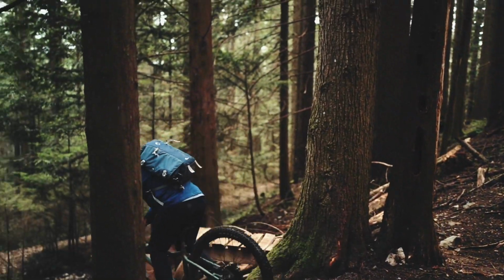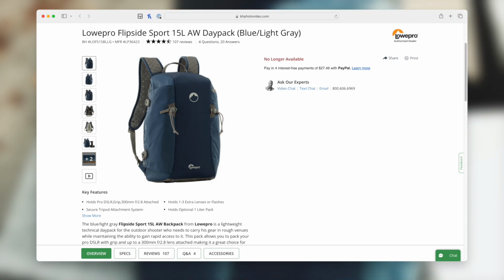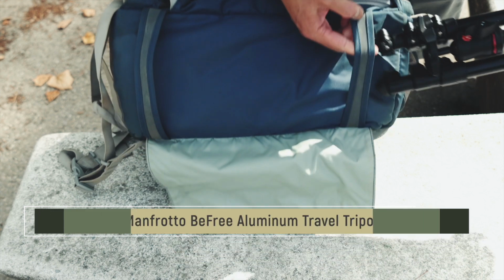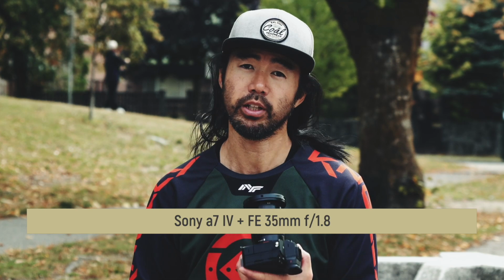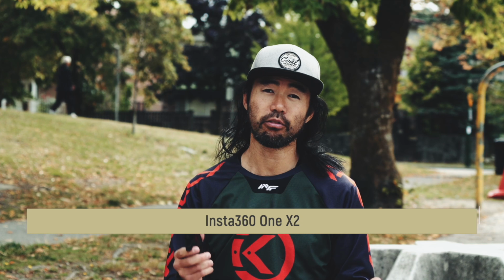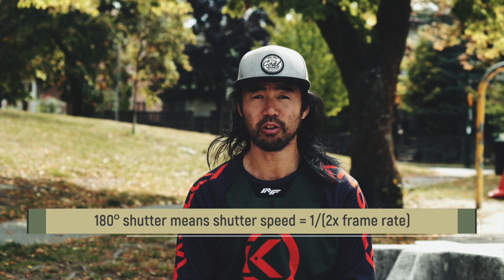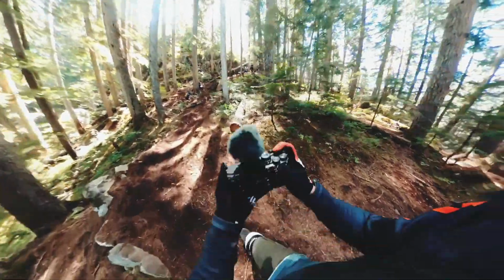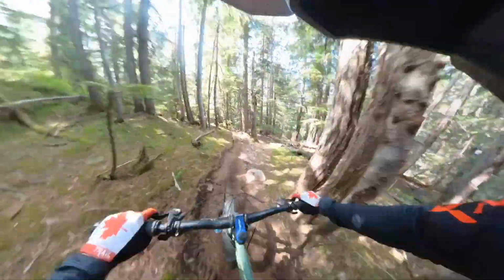What's in My Mountain Biking Backpack? | Trail Essentials Revealed!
Hey Hardtailers, enthusiasts, and supporters! Today, I'm giving you a sneak peek into the essentials tucked away in the backpack I wear while mountain biking. Curious about the gear that accompanies me on the trails? Let's dive in!

I ride with the Lowepro Flipside Sport 15L AW—it strikes the great balance between functionality and comfort, although it's sadly discontinued. Inside, you'll find one of my go-to camera setups: the Sony A7 Mark IV with a 35mm f/1.8 lens and the Insta360 One X2 for those epic trail shots.

For crystal-clear audio, I rely on the DJI wireless mic kit, ensuring great sound even in challenging trail conditions. Plus, it has onboard recording for added reliability.

I'll quickly run through the essential accessories, including an ND filter for managing shutter speeds, a hand pump for trailside adjustments, and, of course, some snacks to keep the energy high.

If you're interested in the behind-the-scenes process of creating these videos, drop a comment—I might share the step-by-step journey from pre-shoot to editing.

Whether you're a seasoned rider or just starting out, this channel is all about embracing the hardtail life, exploring trails, and learning together. 🚵‍♂️✨

Our favourite portable jump ramp: Ninja MTB Approach MTB Jump Ramp

00:00 - Intro
00:16 - Backstory
00:26 - The Backpack
01:03 - My Backpack of Choice
01:29 - Contents
02:14 - Action Camera
02:52 - Audio
03:52 - Misc Items
04:17 - Conclusion